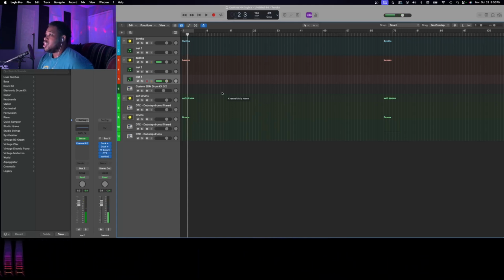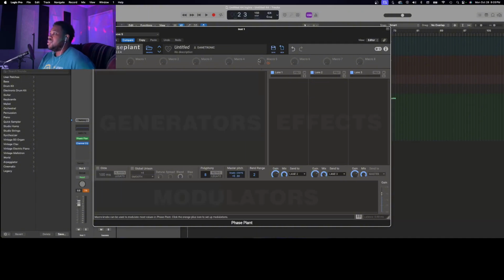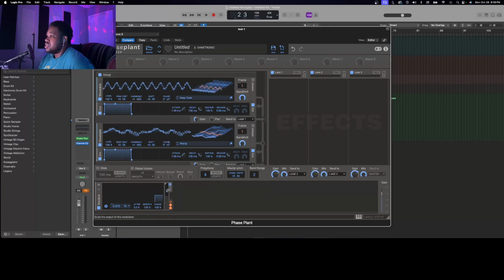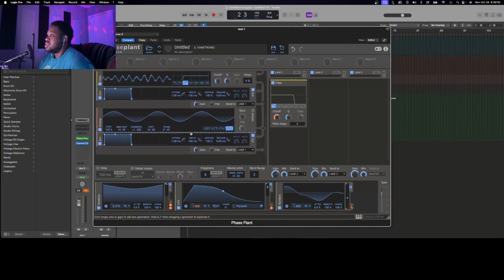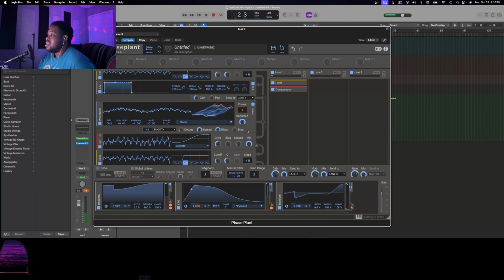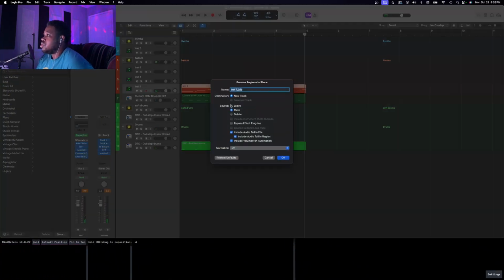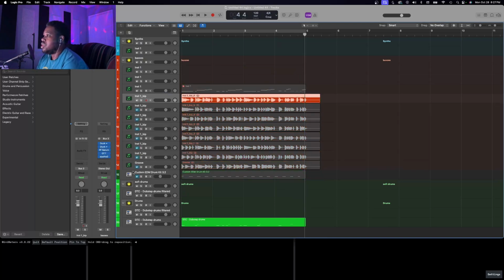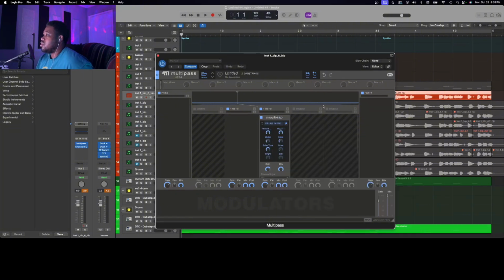Kilohearts Phaseplant: Bass Groove Generator [Sound Design Session]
“Hey, fellow producers! I hope you enjoyed this video. I created some Phase Plant presets to help you make drops for your music faster and more efficiently.

00:00 - 01:13 Intro
01:13 - 03:38 Preset Examples
03:38 - 11:29 Creating Preset
11:29 - 22:10 Creating a Groove
22:10 - 22:41 ID/Demo
22:41 - 25:57 Outro